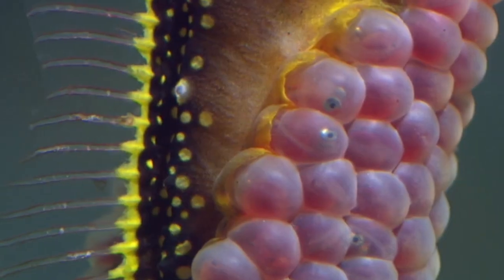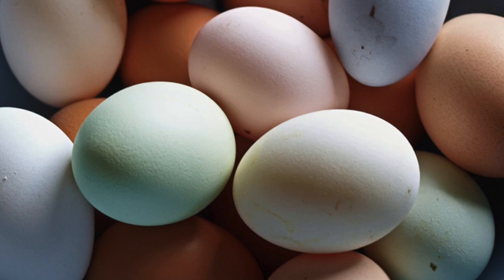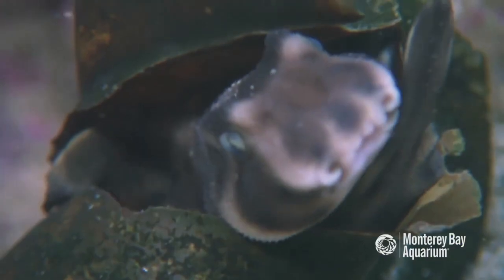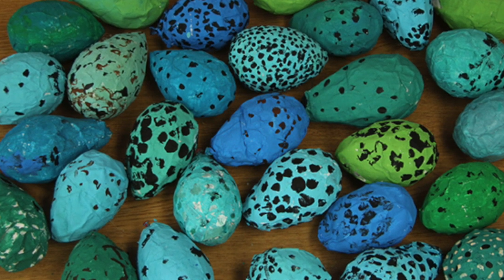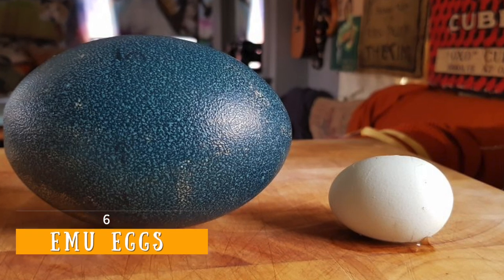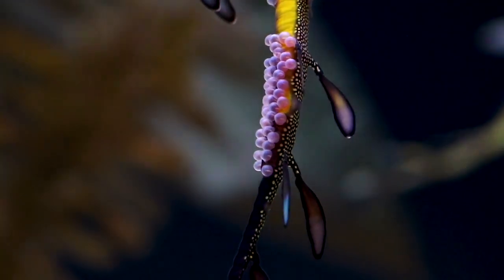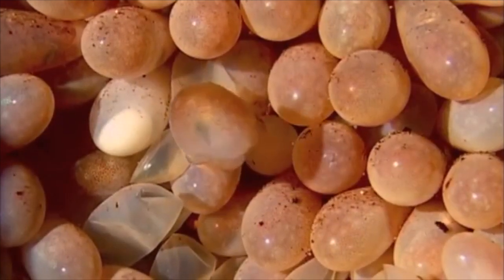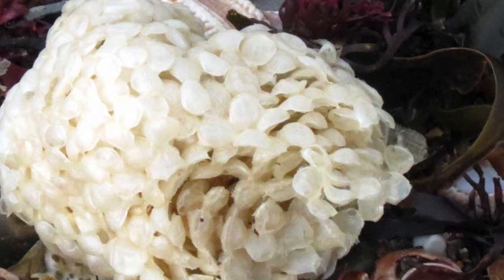Top 10 Most Unique Eggs in the World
(Warning Graphic) 5 Times When People Were Eaten By WILD Animals - Wild Animal Attack and Encounters

Description:
When people hear the word egg, the first thing many of us think of is a chicken’s egg. Generally white but sometimes light brown. Oval. And categorized from small to jumbo.
But all over the world, eggs come in unique shapes, sizes, colors, and material. And it’s not just the females that take care of some of these eggs. So, today let’s look at ten eggs that look weird when compared to the common chicken egg.

10. Easter Egger Eggs
9. Horn Shark Eggs
8. Common Murre Eggs
7. Green Lacewing Eggs
6. Emu Eggs
5. Leafy Seadragon Eggs
4. Deep-Sea Octopus Eggs
3. Whelk Eggs
2. Giant Water Bug Eggs
1. American Robin Eggs

We love ANIMALS and anything about them!  From cute and cuddly to wild and dangerous we are here to show you the most exciting videos about ANIMALS!